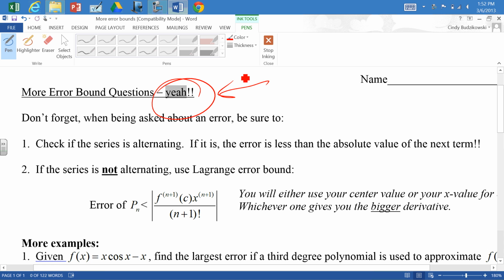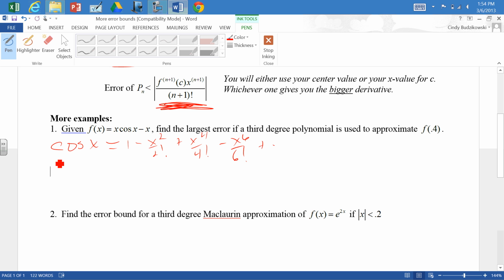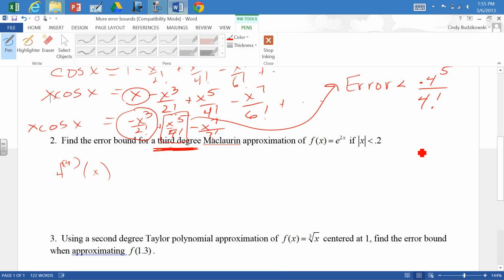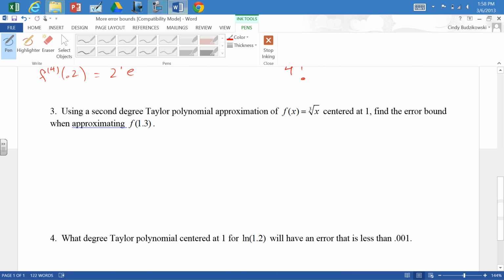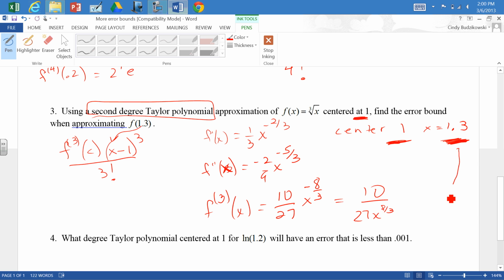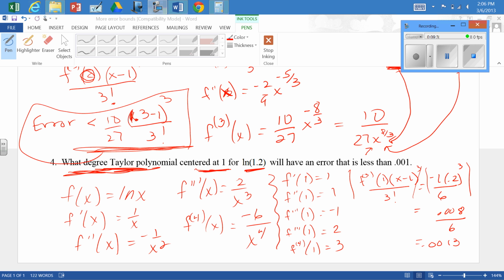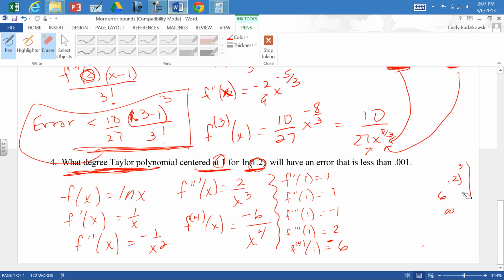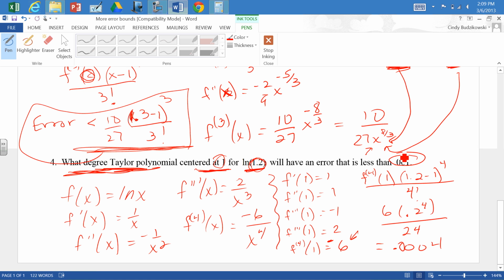lagrange practice answers